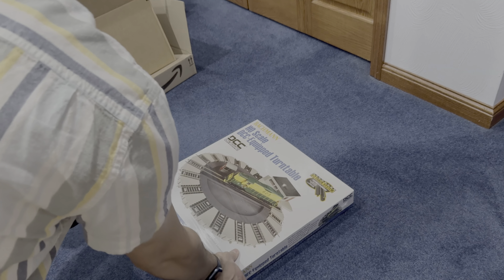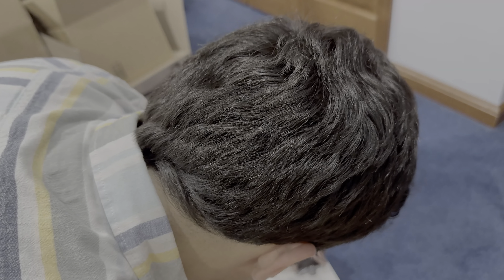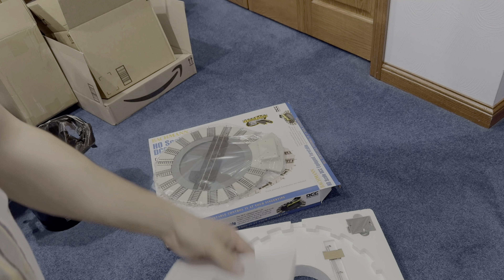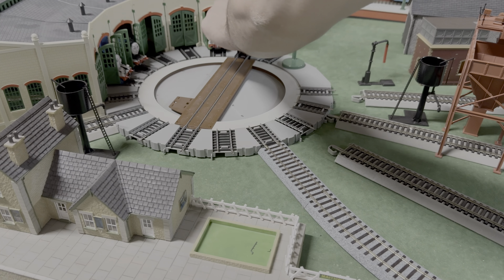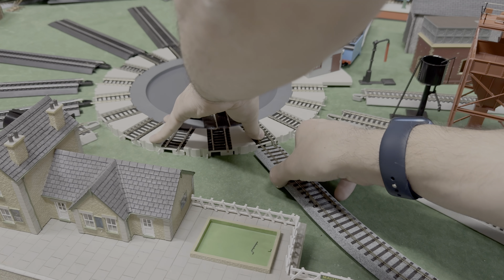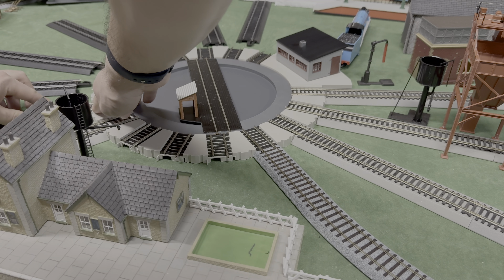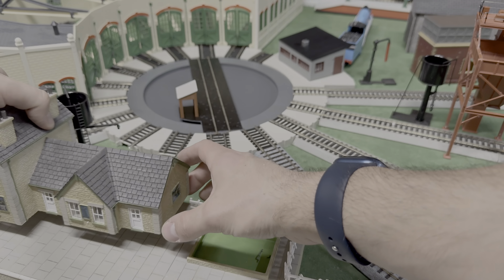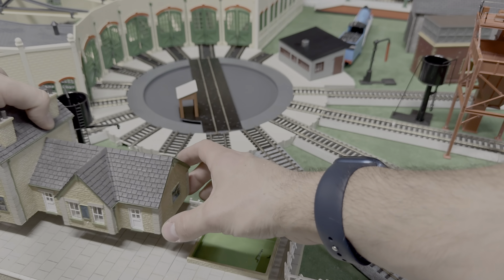Layout Updates | Bachmann DCC Turntable Unboxing & Installation | DCC Sodor